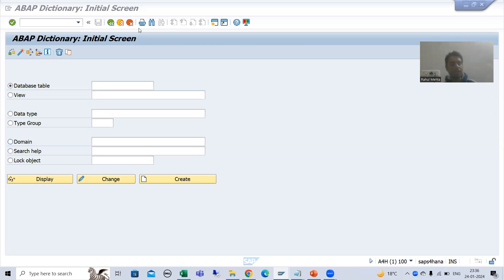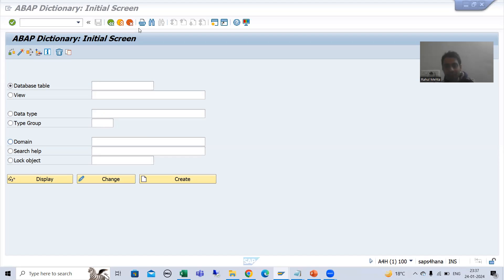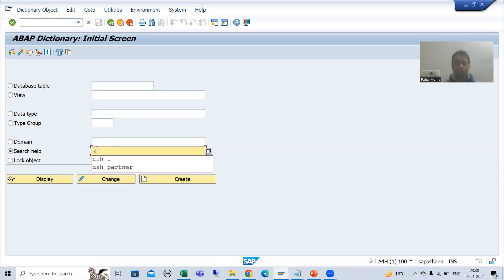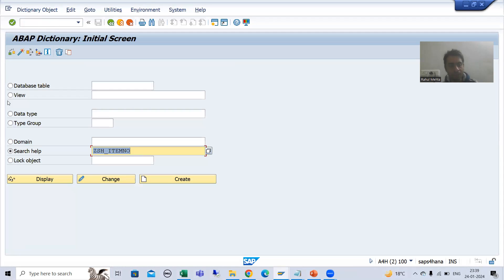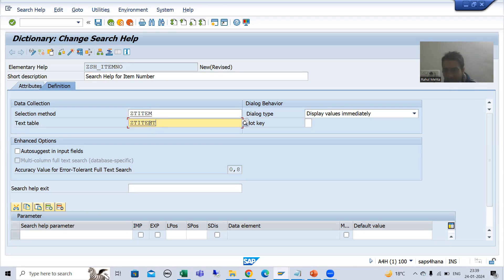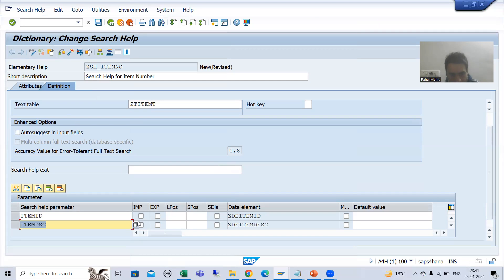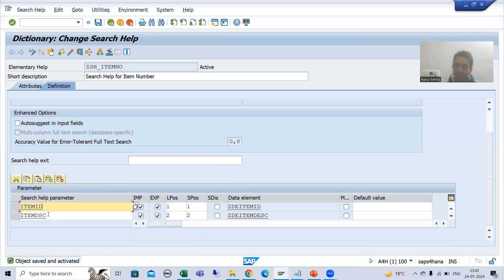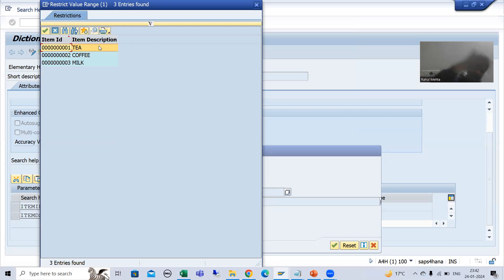77 - ABAP Dictionary - Text Table - Search Help Creation Using Primary Table and Text Table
-Practical Demo on Creation of Search Help Using Primary Table and Text Table.